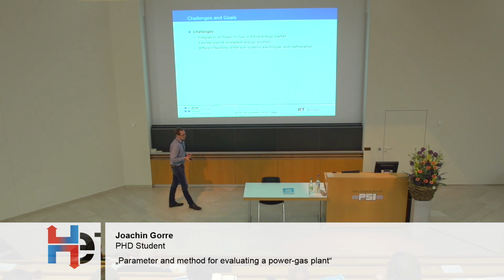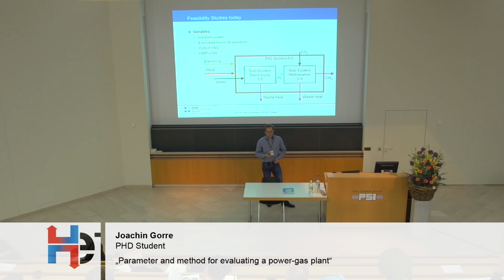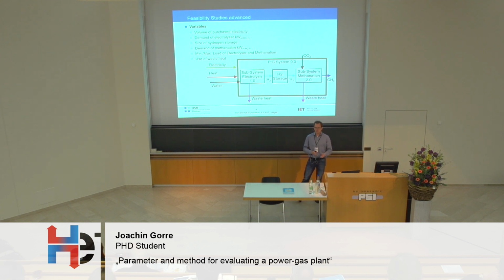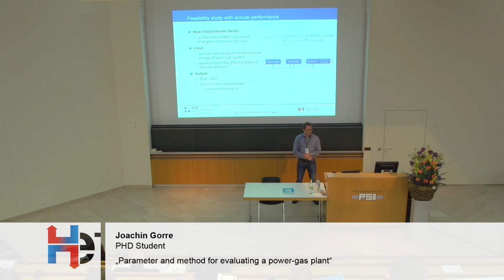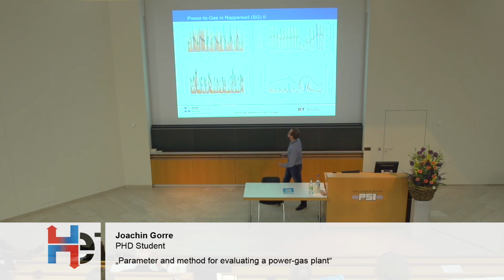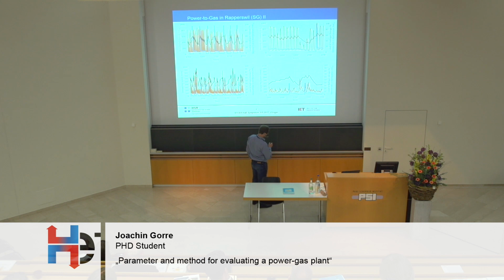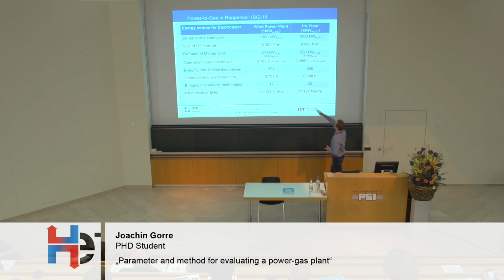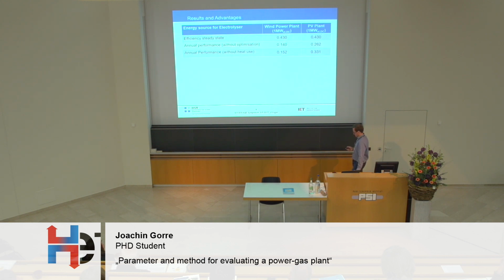5th Storage Symposium Gorre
Mein neuer Film 5th Storage Symposium Gorre